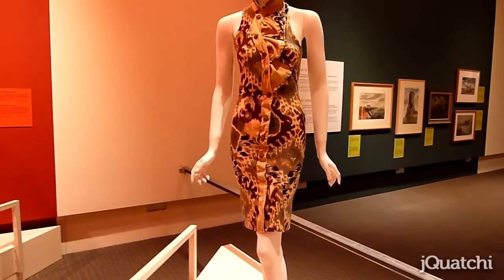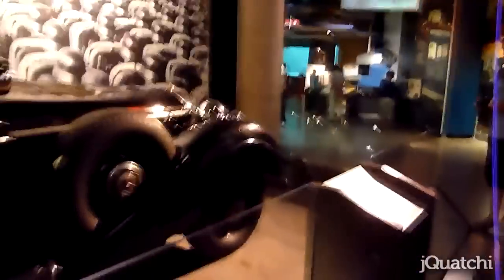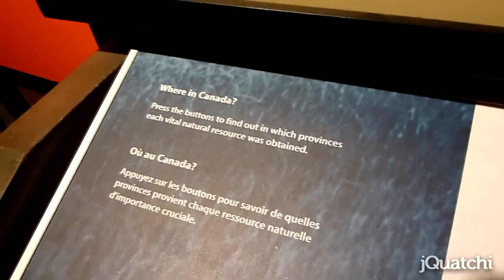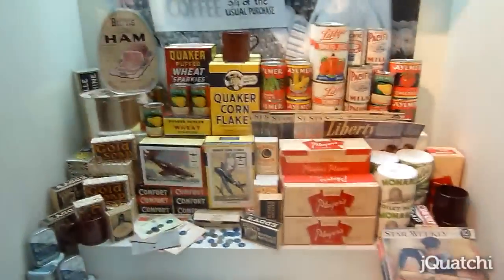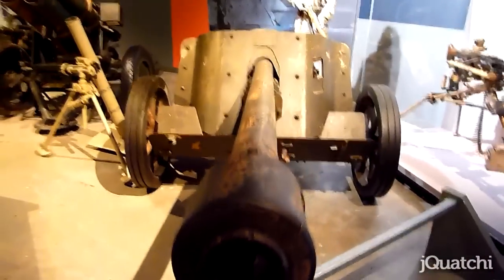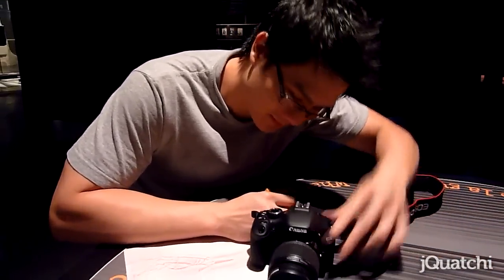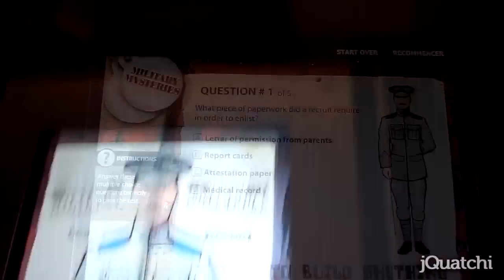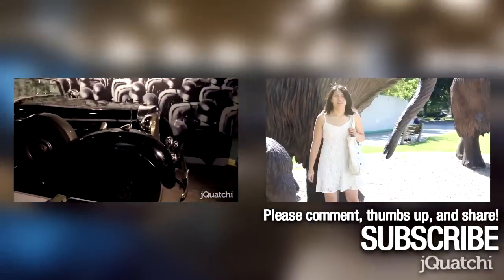Canadian War Museum Vlog (YanCam)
Continuing from "Going to Ottawa - Day 1"
Filmed with Yan's camera in the Canadian War Museum

Epic Links ***

Jon's Twitter!